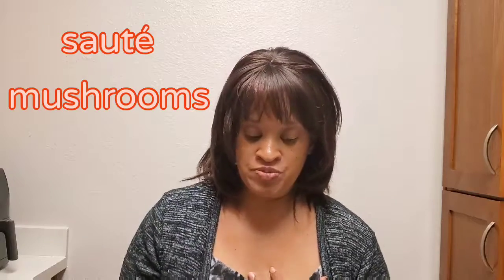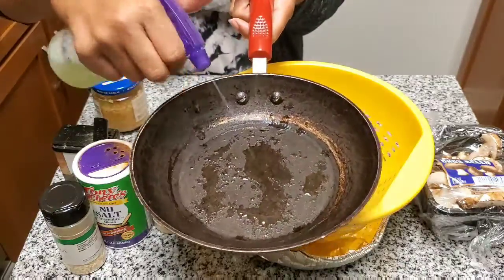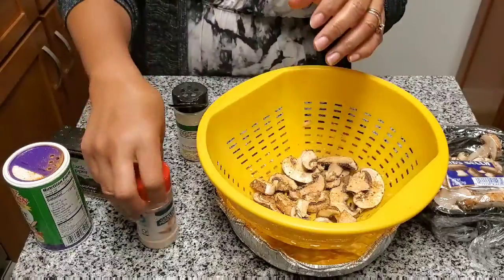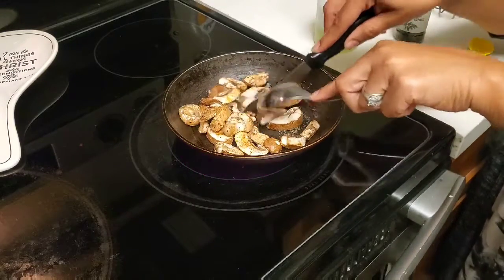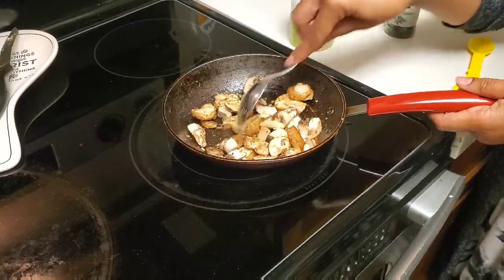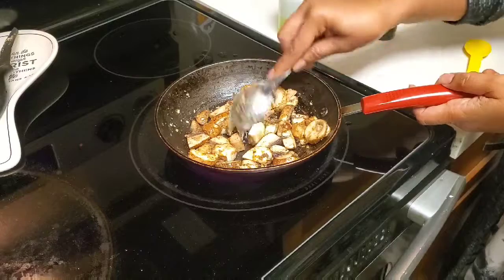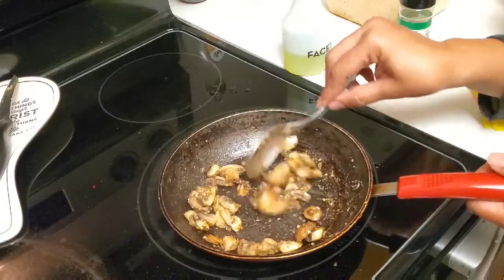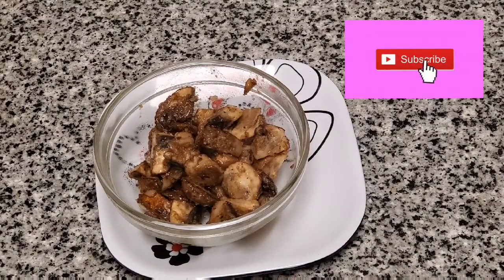How to Sauté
If you don't really care for mushrooms, you might just try them after they are sauteed.